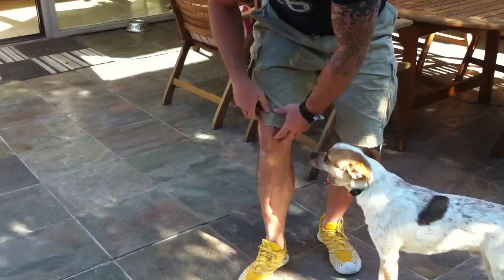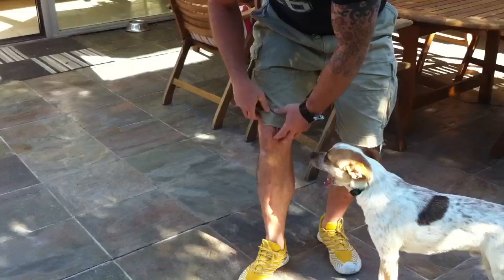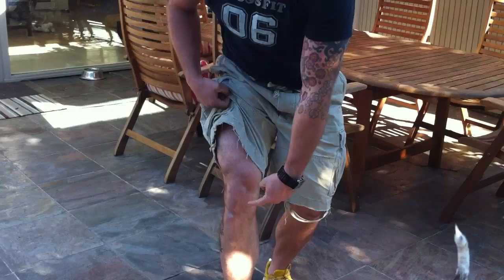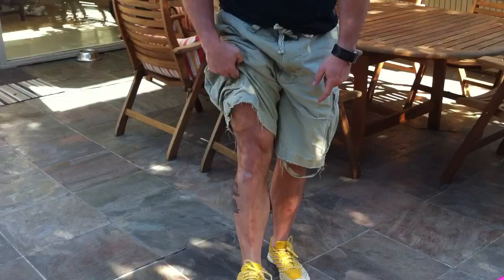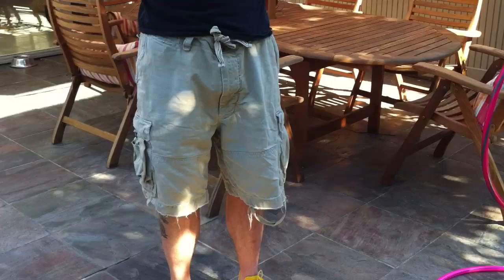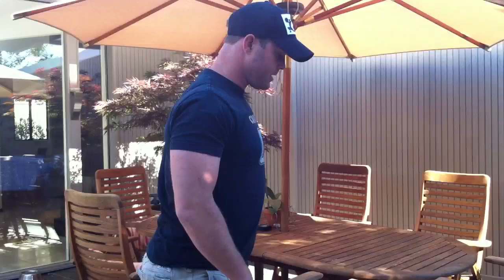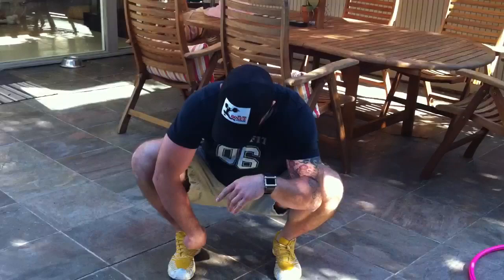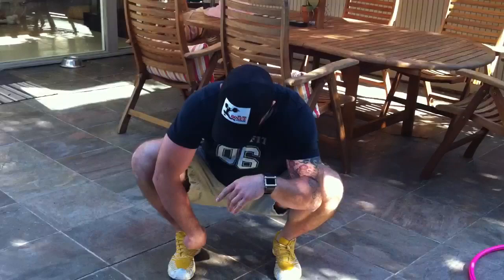10 Min Squat Test #8, Athletic ACL Injury Prevention | Feat. Kelly Starrett | Ep. 240 | MobilityWOD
10 Min squat test, discussion about protecting the knee.

10 Min Squat Test #8, Athletic ACL Injury Prevention | Feat. Kelly Starrett | Ep. 240 | MobilityWOD